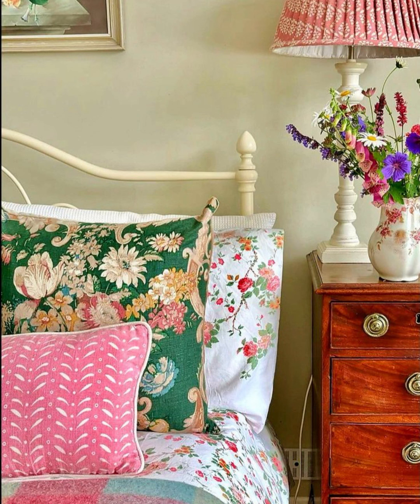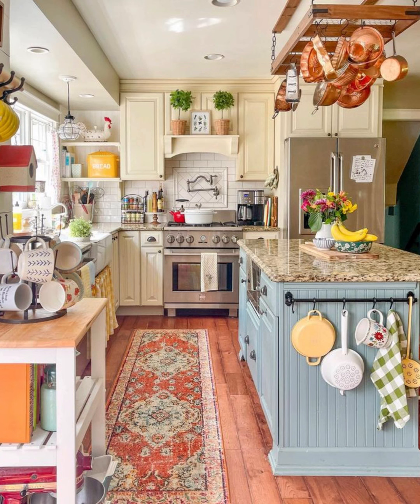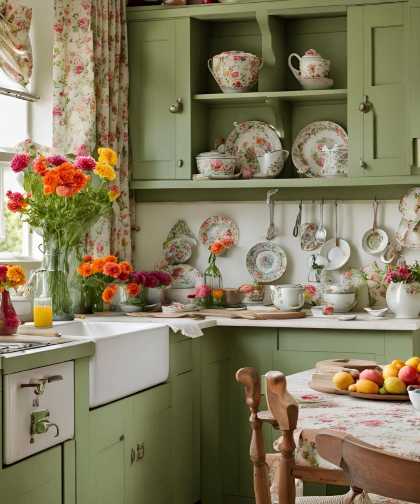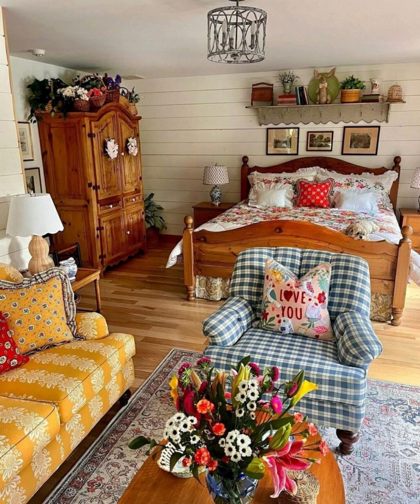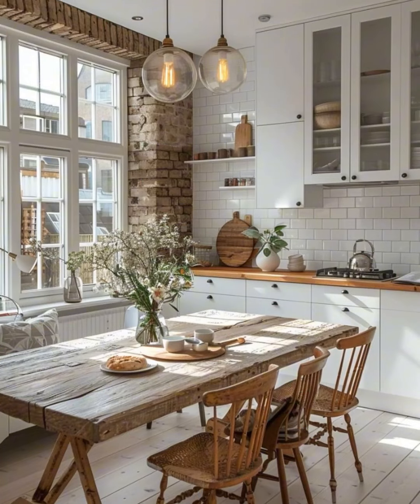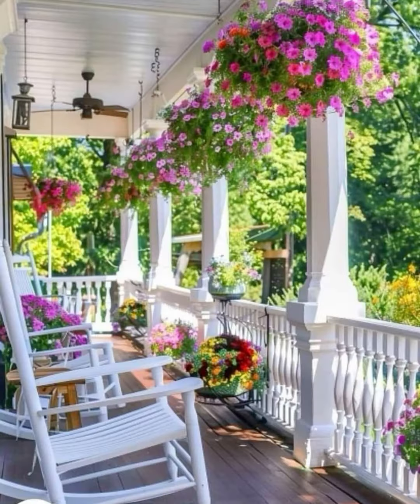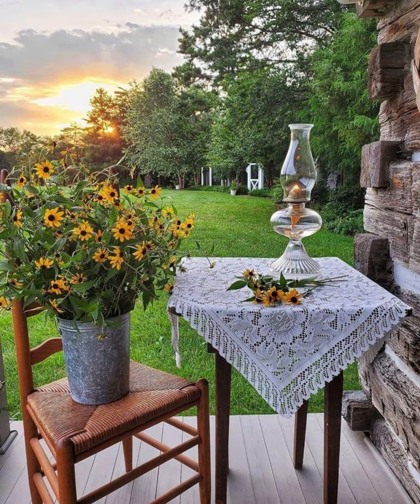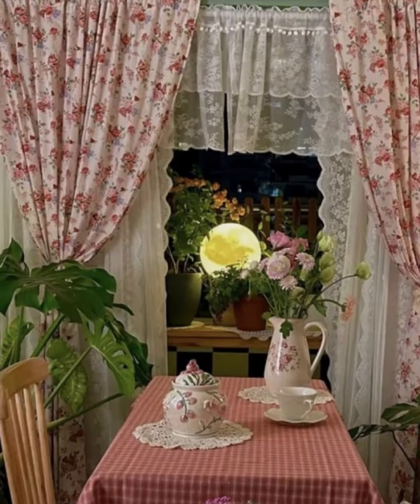Shabby Chic Country Decor Ideas: Transform Your Home with Vintage Charm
Join us as we explore the enchanting world of shabby chic country decor! Discover how to infuse your home with vintage charm and rustic elegance. From cozy living rooms to dreamy bedrooms and quaint kitchens, we'll share tips and inspirations to create a warm, inviting space. Don't miss out on these beautiful ideas to transform your home into a shabby chic haven!